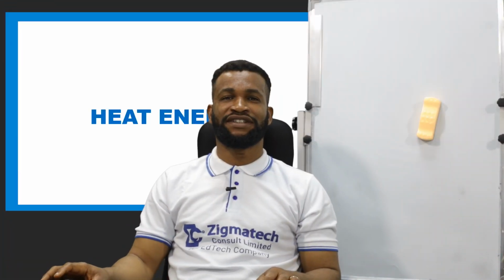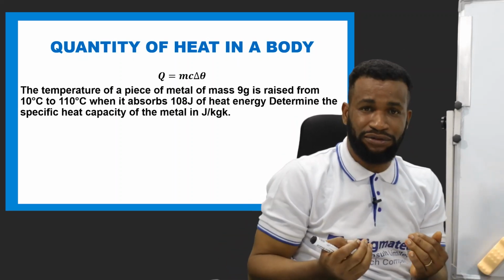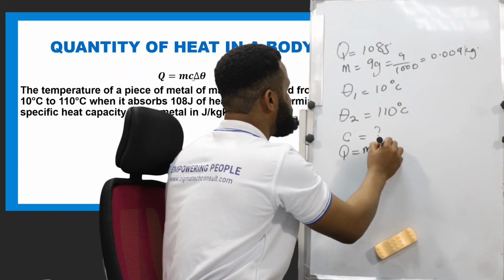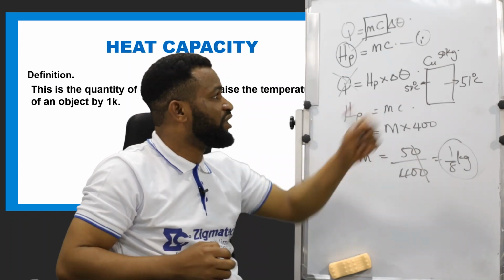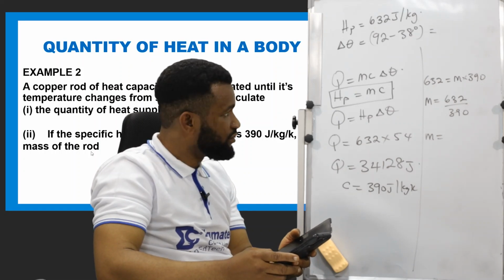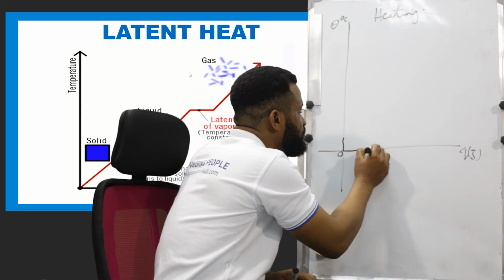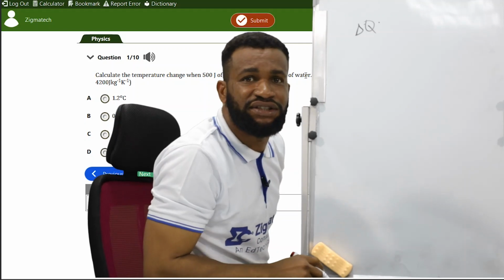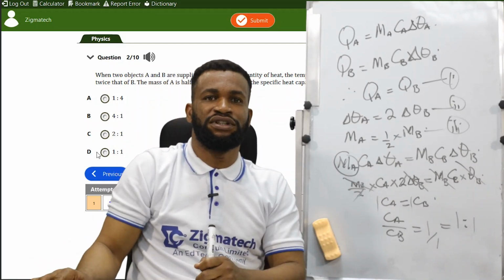HEAT ENERGY PART 1 | PHYSICS | EXAMGUIDE | LEARNING HUB | ZIGMATECH CONSULT LIMITED | EXAM GUIDE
THE QUANTITY OF HEAT IN A BODY AND ITS RELATION
HEAT CAPACITY AND SPECIFIC HEAT CAPACITY
CALCULATIONS IN HEAT CAPACITY AND SPECIFIC HEAT CAPACITY